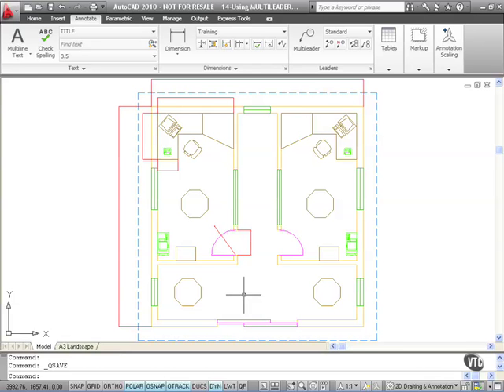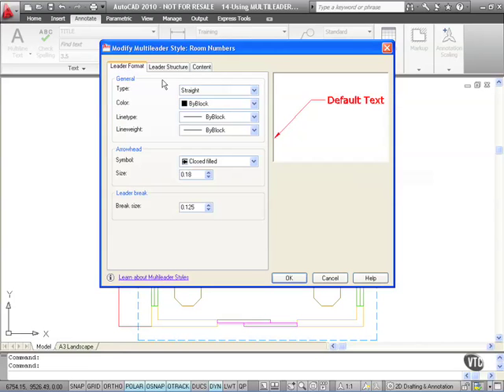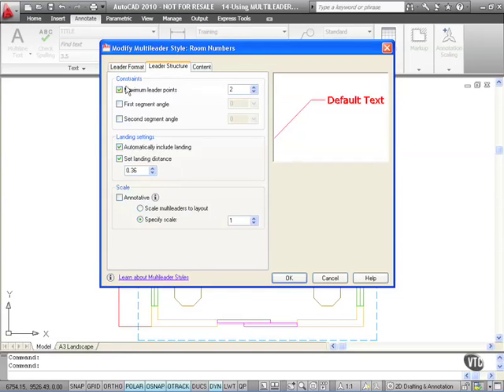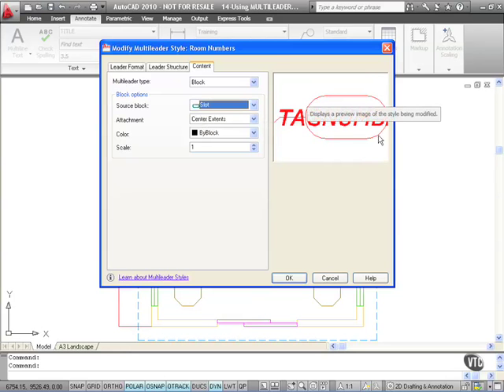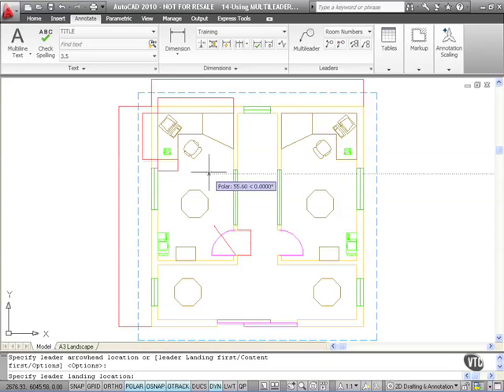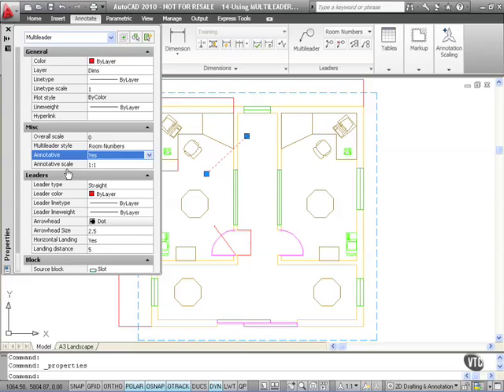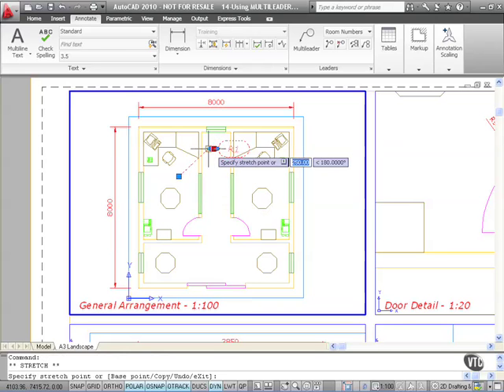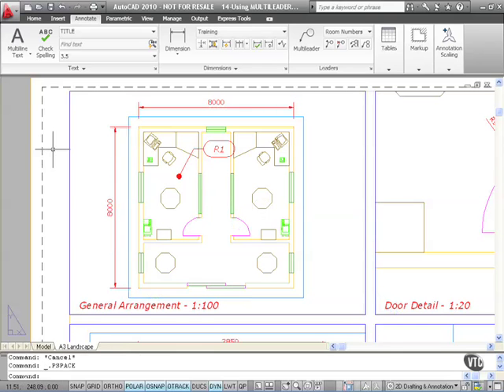14 06. Using Multileaders.mov